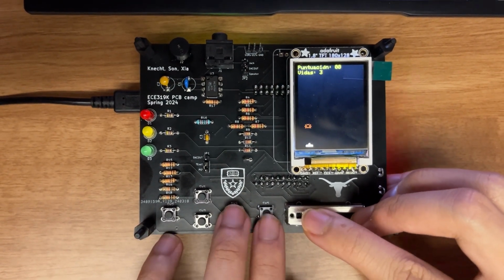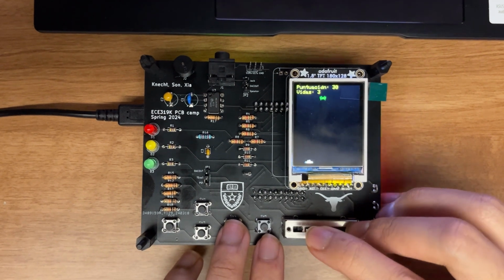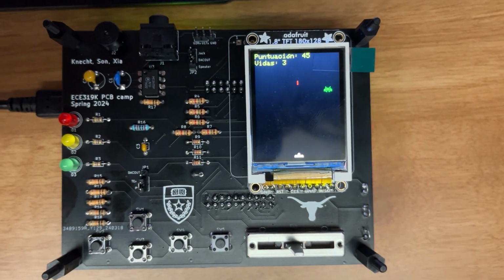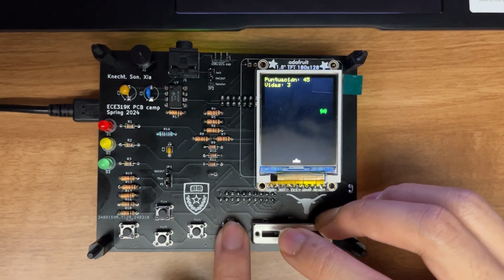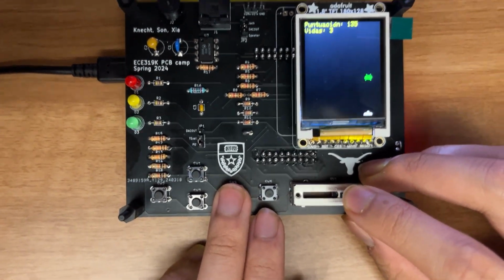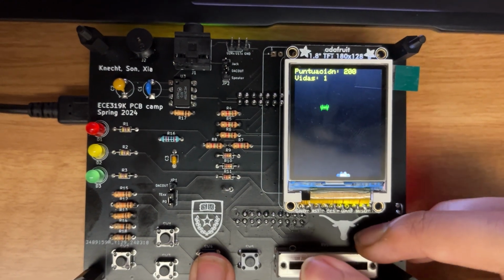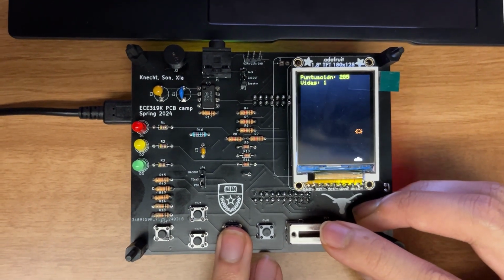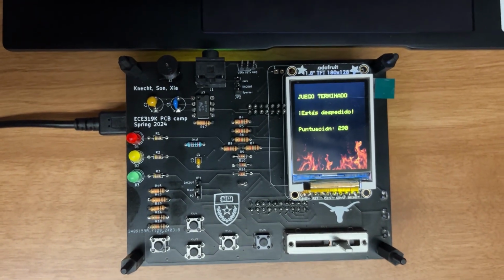ECE 319K Final Project: Planet Defender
This is the video demonstration of our ECE 319K final project, a simple video game called Planet Defender implemented on the MSPM0G3507 LaunchPad.

Made by Jack Son and Jerry Xia in Spring 2024.